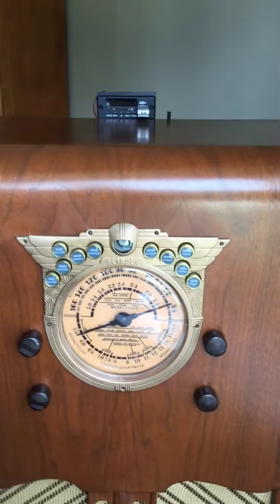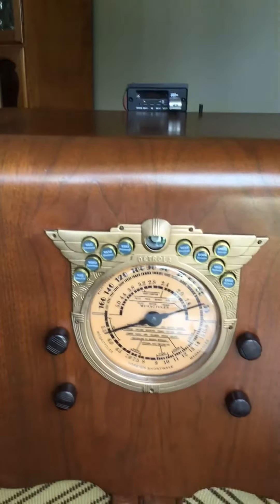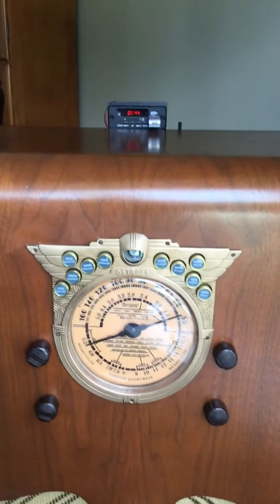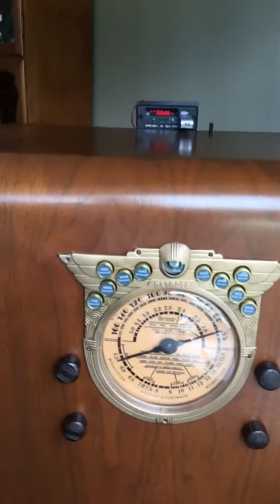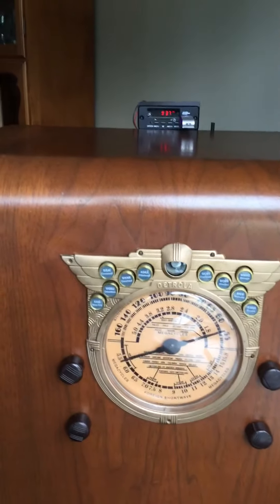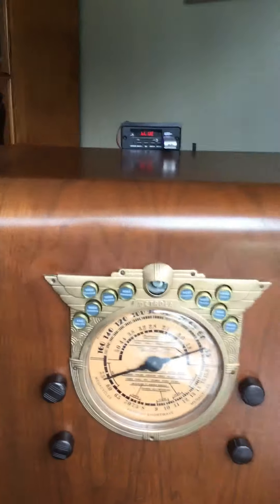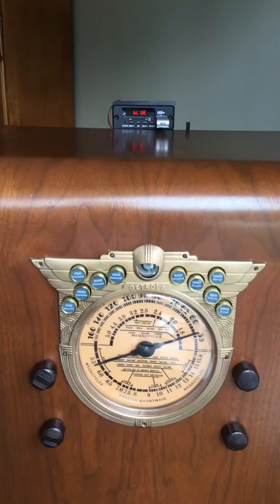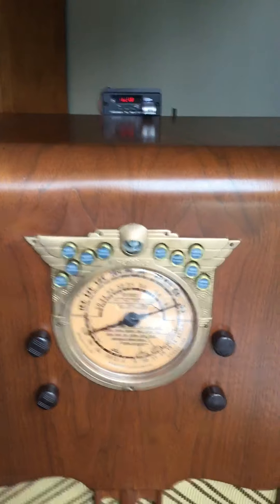1938 Detrola AM Radio with Bluetooth and FM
This video demonstrates how an old radio can be modernized to enable it to play music from an iPhone.  In addition to playing AM radio stations this upgraded vintage radio can also or play FM radio stations as well as music from a USB key